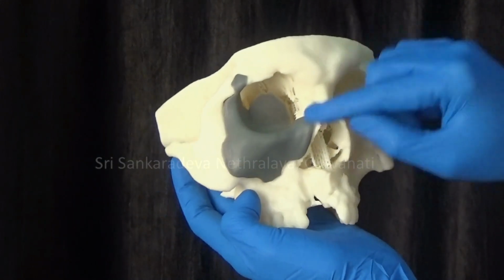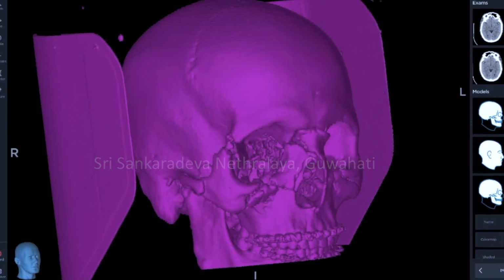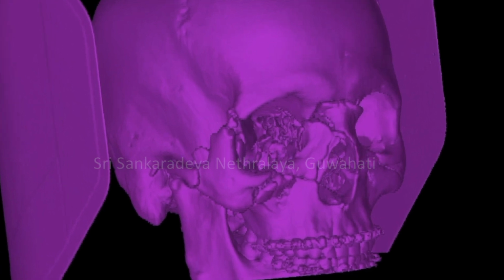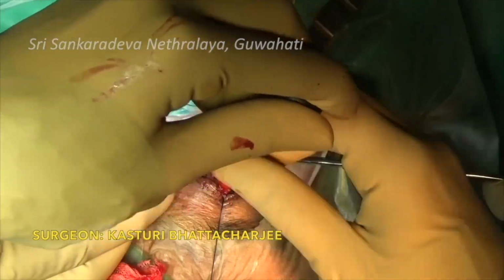PATIENT SPECIFIC ORBITAL IMPLANTS FOR REPAIR OF COMPLEX ORBITO FACIAL FRACTURE .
This video highlights the application of Patient-specific orbital implants for the repair of complex fractures of orbit and/or face using digital workflow.
@orbit fracture @blow out fracture @complex fracture @Complex fracture face # orbitfracture blowoutfracture patientspecificimplants orbitfracture @patient specific implants @Fracture repair @kasturi Bhattacharjee